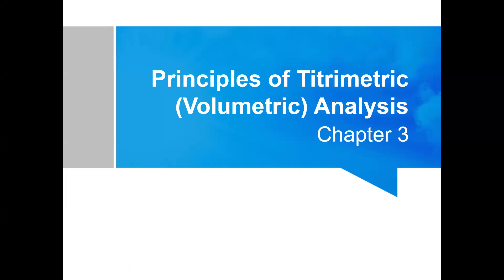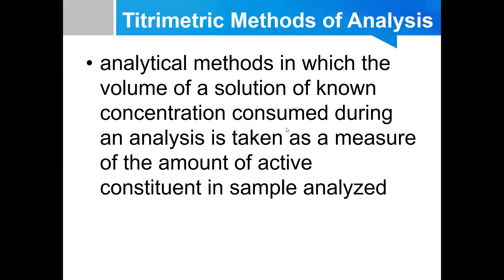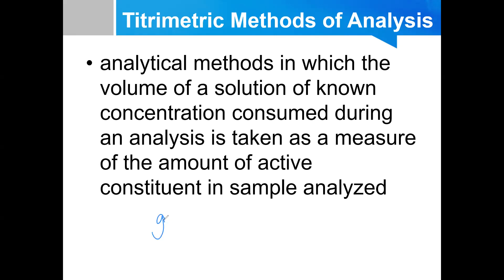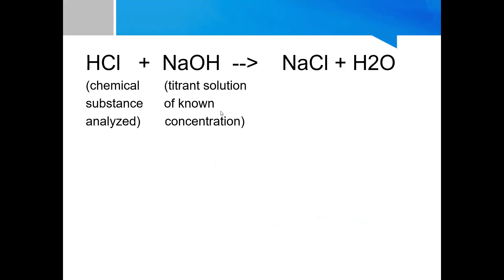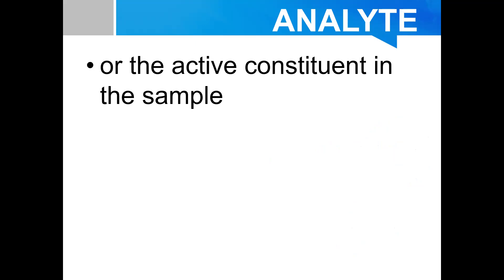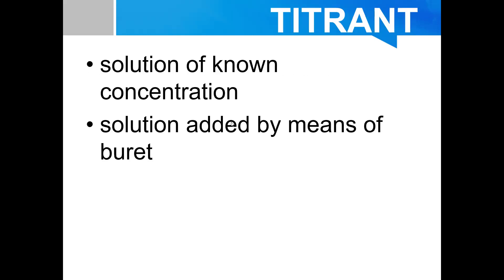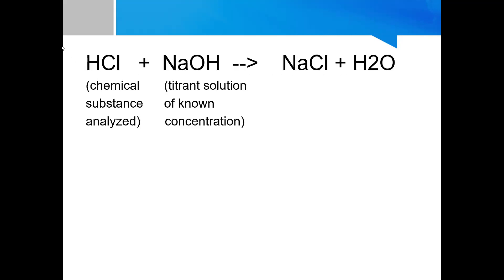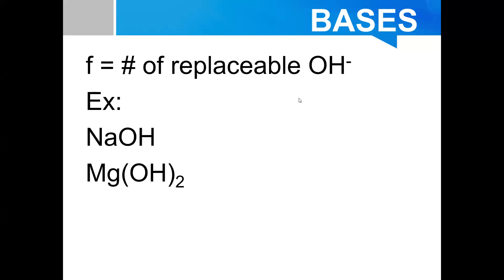QC 1 | Chapter 3.0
BSPh 3